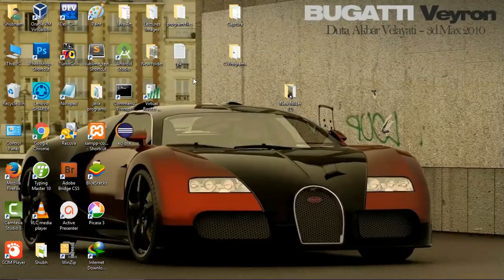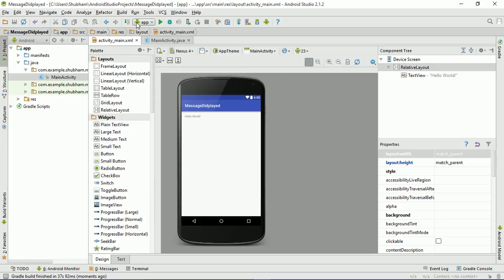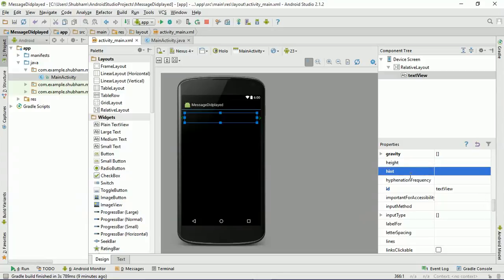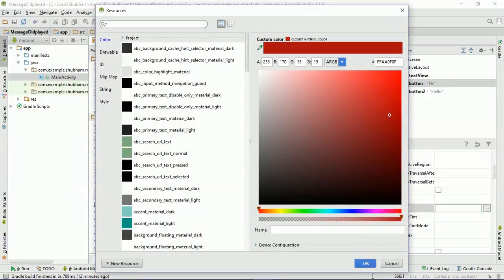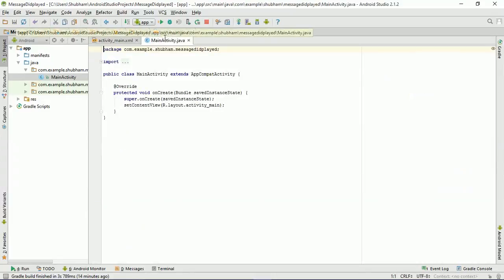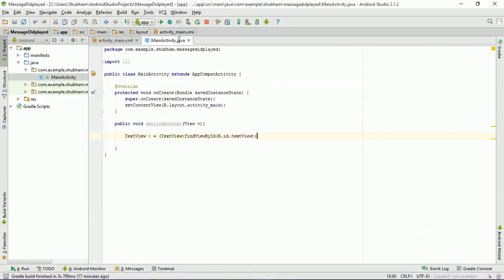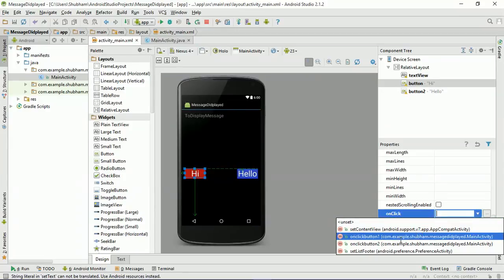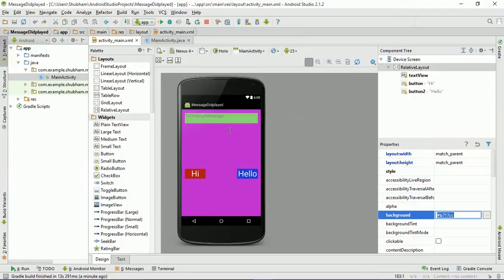how to make an android app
In this video i am gonna show you how to make an message displaying app using android studio.

The method is too simple for making app and guided step by step from start to end.

You can comment on my channel for asking any kind of questions in the field of C programming and android.